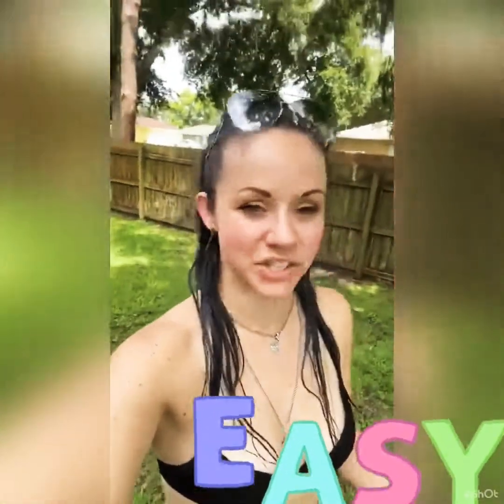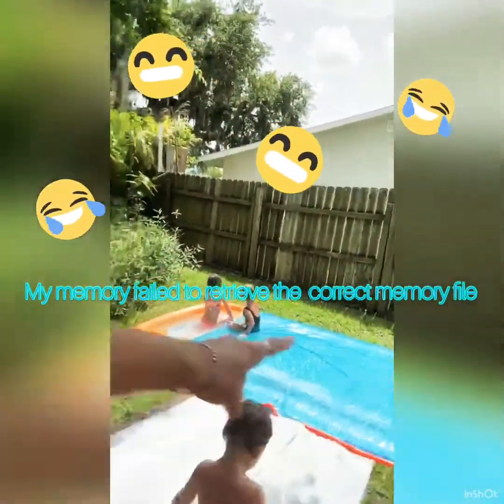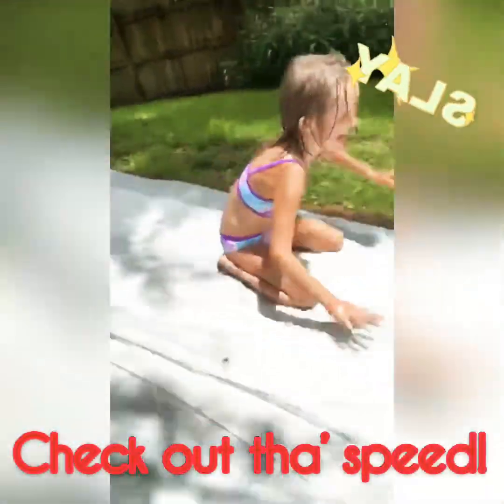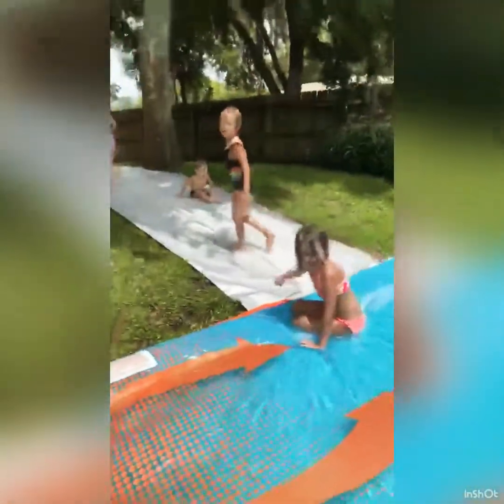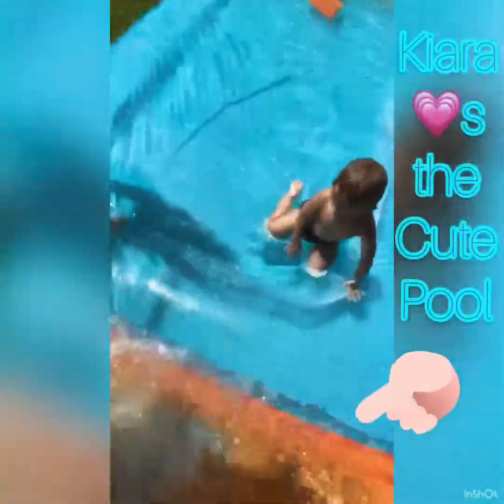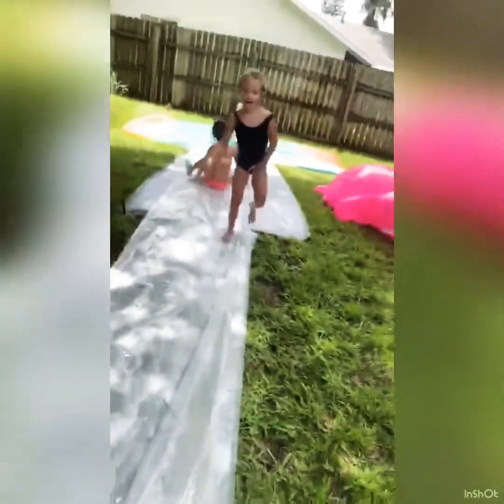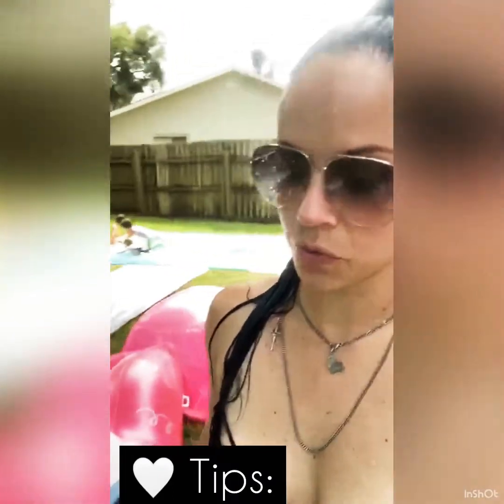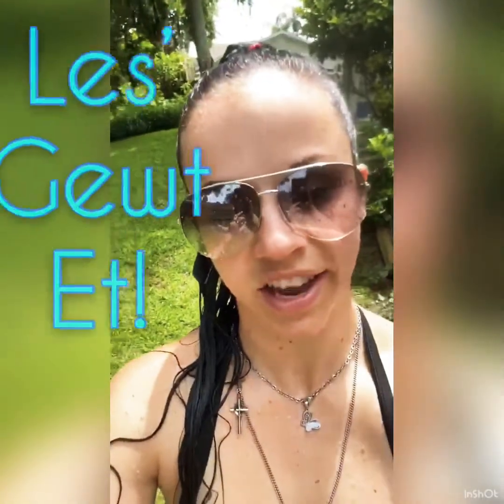Waterslide Day 💦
It was honestly a last minute fun in the backyard set up. I bought those materials last year, which seem to hold up! H2O was the brand name for the waterslide. I was unable to find a current model to post in the video. H2O does still sell one for 2020, looks like a galaxy design.